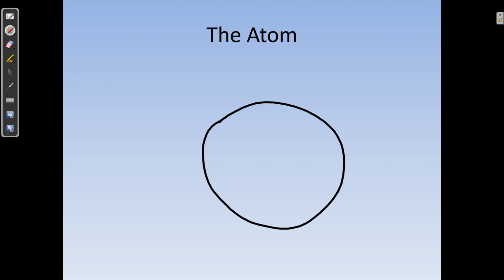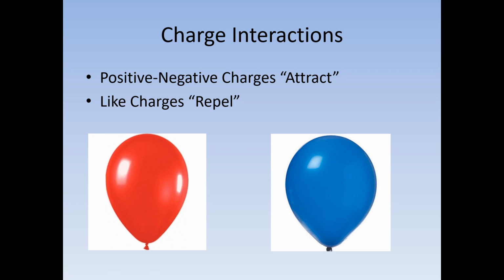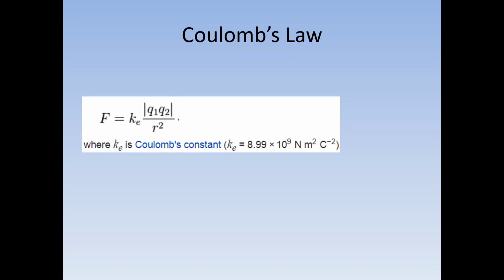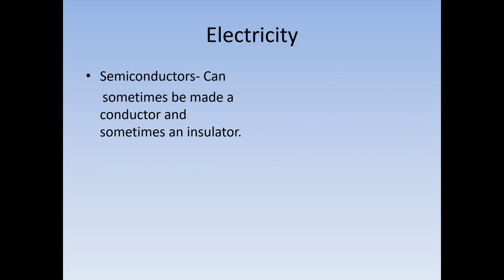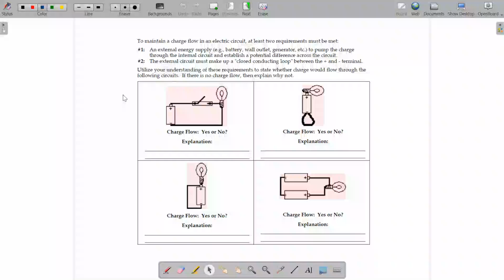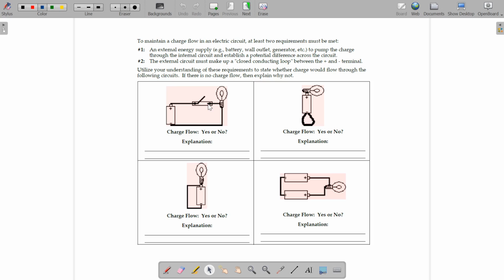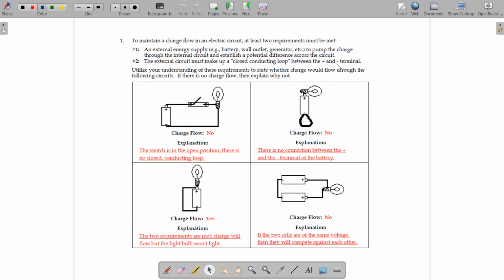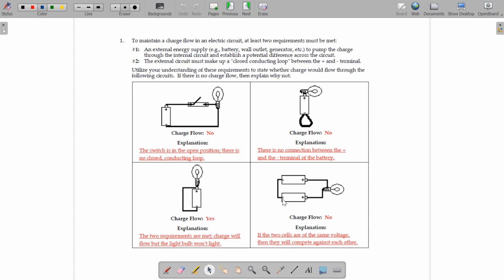Introduction to Electrical Circuits_Desoto High School Video Lesson